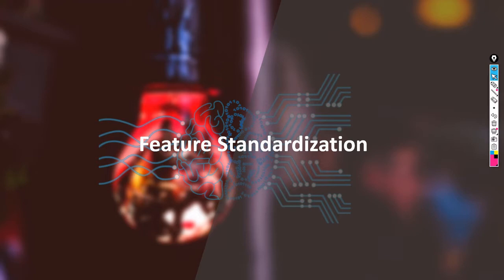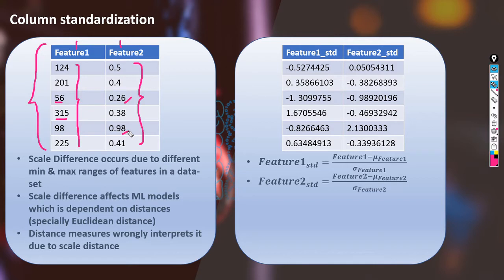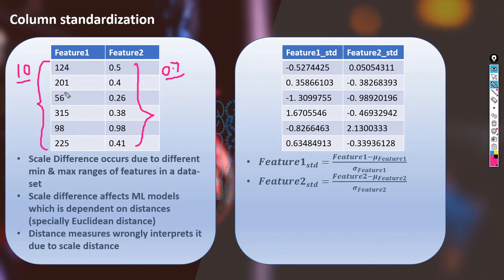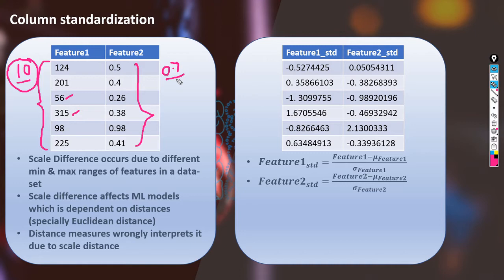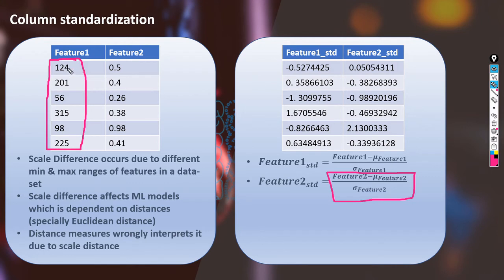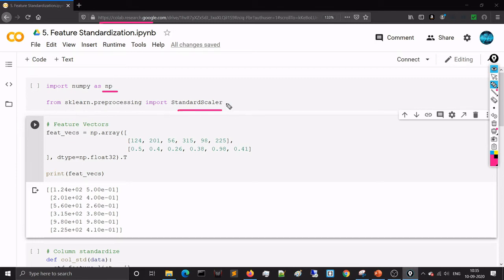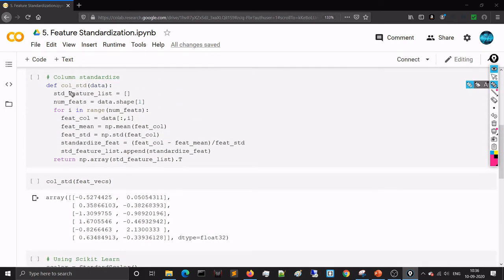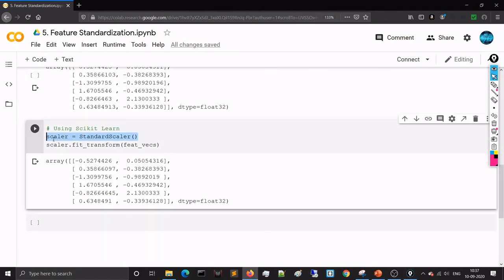5. Feature Standardization | sklearn StandartScaler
How does feature standardization works and why should we use this.